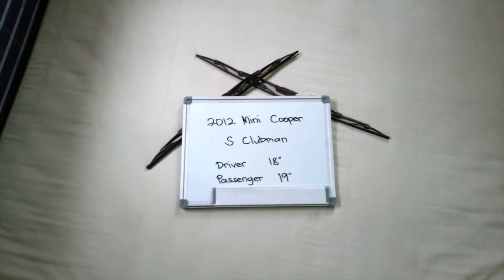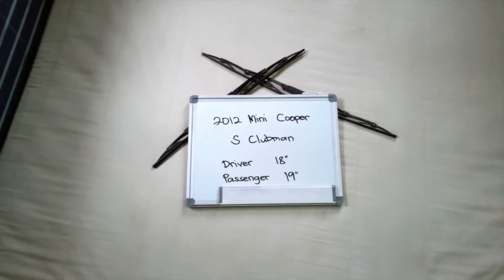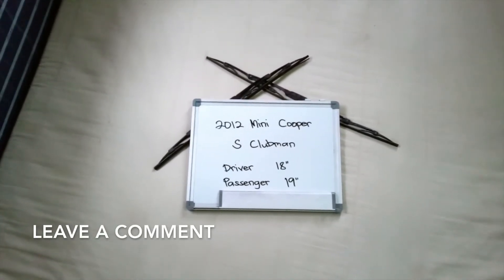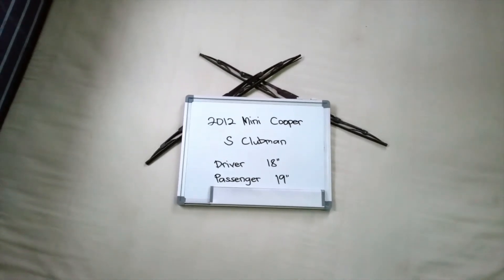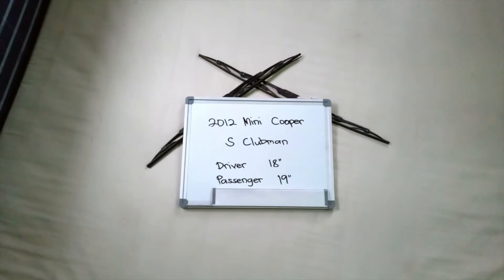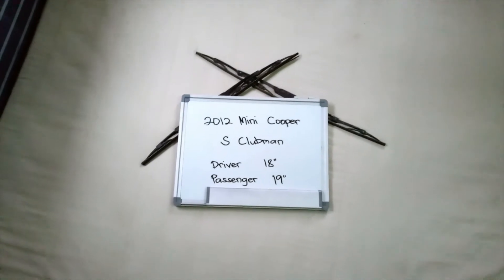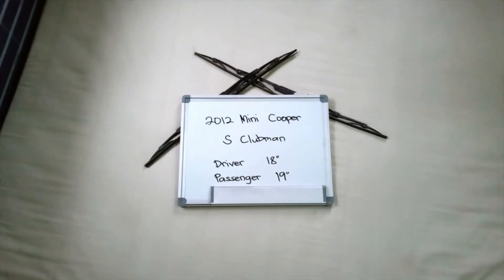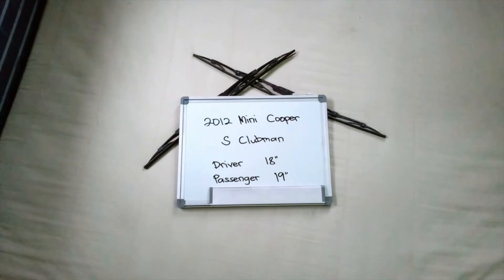🚗 🚕 2012 Mini Cooper S Clubman Wiper Blade Replacement Size 🔴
2012 Mini Cooper S Clubman Wiper Blade Replacement Size

2012 Mini Cooper S Clubman Wiper Blade Replacement Size

The Mini  is a subcompact luxury crossover SUV, the first vehicle of this type to be launched by BMW under the Mini marque. It was launched in 2010 and received a facelift in 2014. The second generation vehicle came out in 2017.